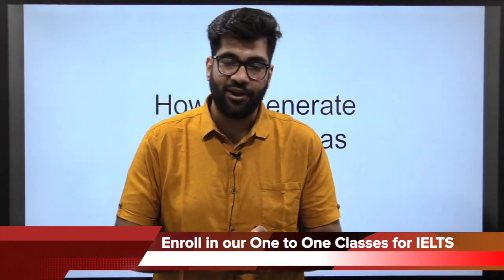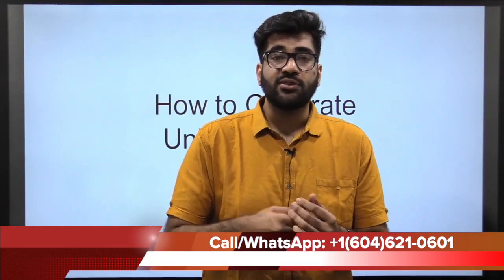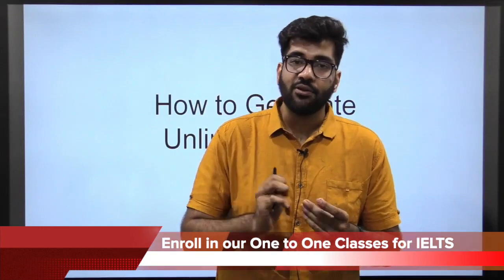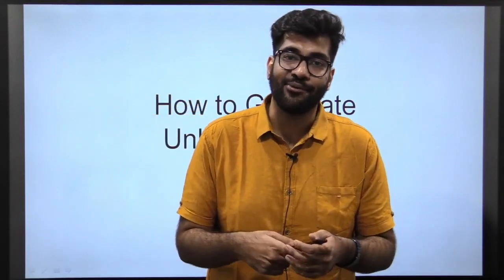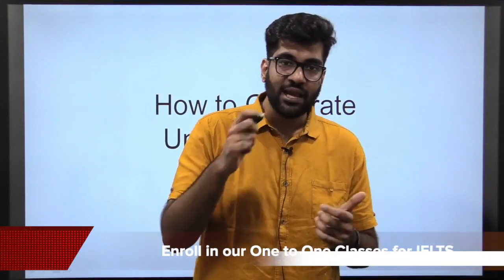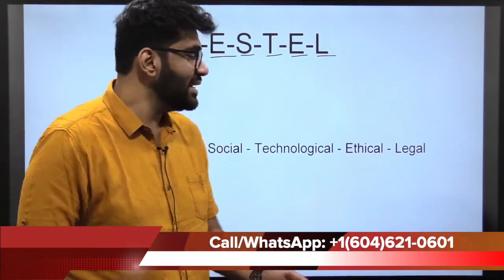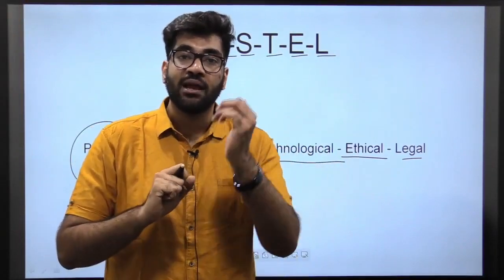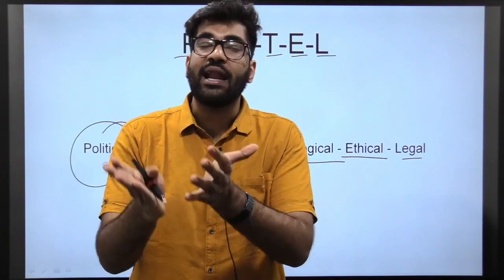How to Generate Unlimited Ideas for IELTS Writing & Speaking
One of the biggest question that so many students ask is "How to generate ideas for IELTS Writing". Every year, more than 1 million students the IELTS test but only a few manage to get 7 Bands in IELTS Writing and Speaking just because they don't get enough ideas to write and speak on!

You would agree that getting the magical 7 bands score in Writing is a big challenge! In this video, we will share a strategy to generate infinite ideas for UPSC IAS Examination!

We are recording this video to help you know an IELTS 8777 strategy.

We hope that you like this video!